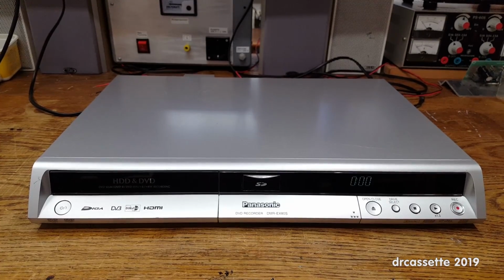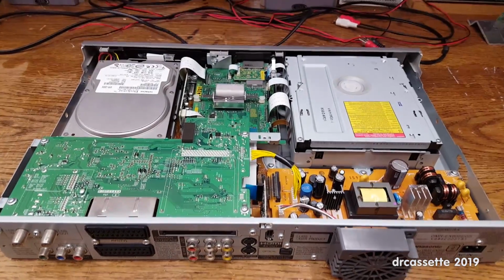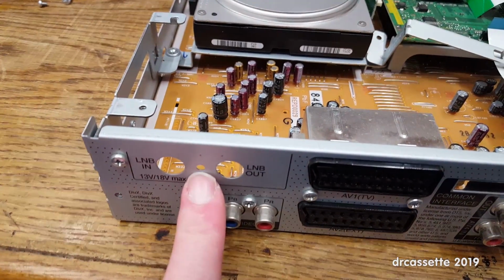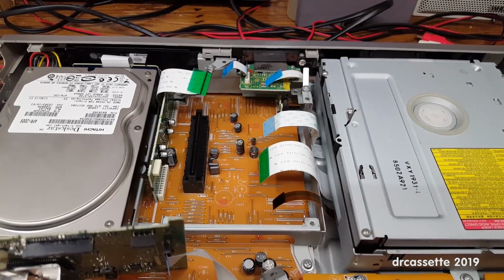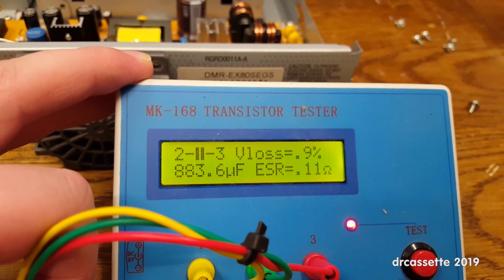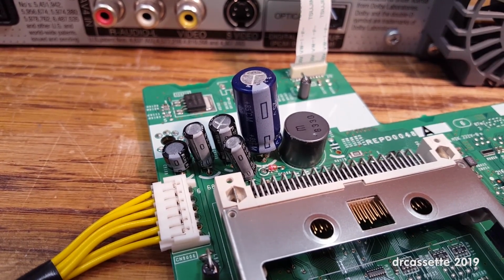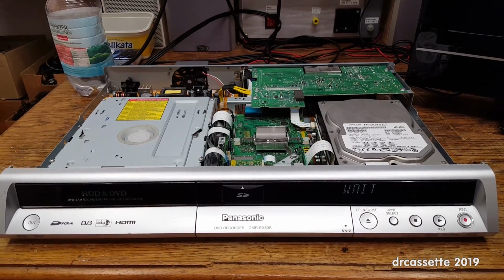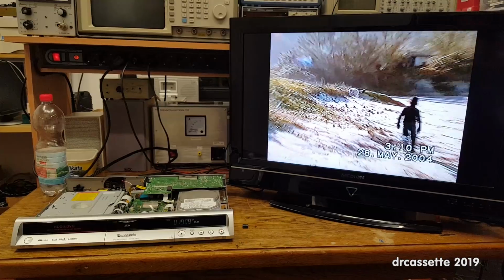Panasonic HDD/DVD-Recorder Error U81 Repair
How to repair the U81 error on a Panasonic DMR-EX80S HDD/DVD-Recorder!